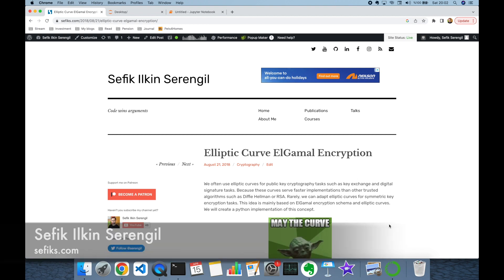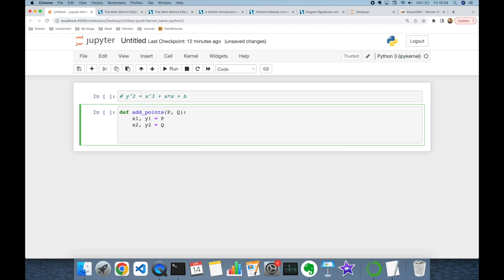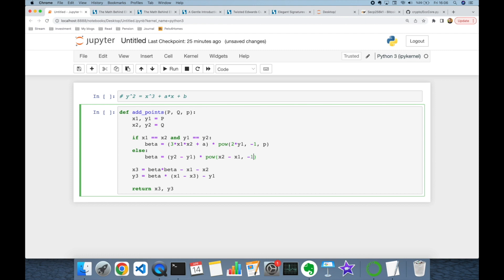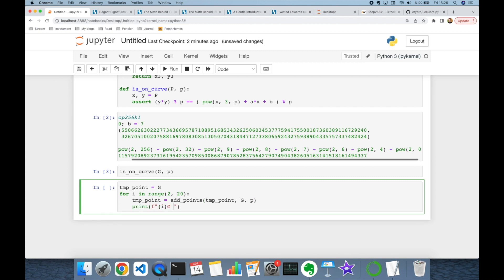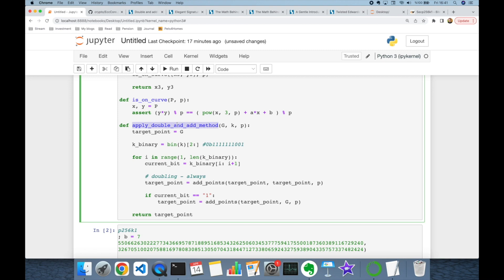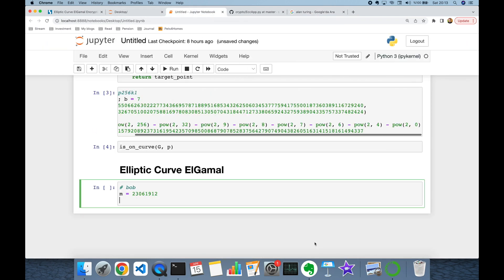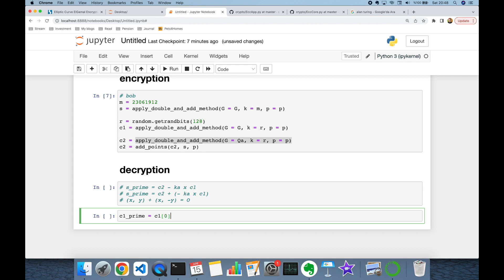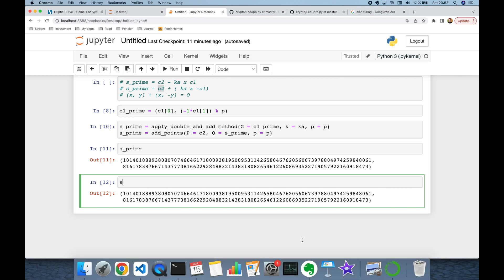Elliptic Curve ElGamal Encryption in Python From Scratch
In this video, we'll show you how to implement Elliptic Curve ElGamal Encryption in Python from scratch. Elliptic Curve Cryptography is gaining popularity due to its speed and efficiency, making it a more practical choice for modern cryptography. We'll walk you through the process of generating elliptic curve parameters, creating public and private keys, and encrypting and decrypting messages using the ElGamal encryption algorithm. We'll also compare the advantages of Elliptic Curve ElGamal Encryption over regular ElGamal, including smaller key sizes, faster encryption and decryption times, and better resistance to attacks. By the end of this video, you'll have a better understanding of how Elliptic Curve ElGamal Encryption works and how to implement it in Python.